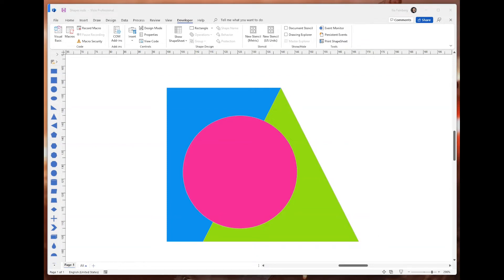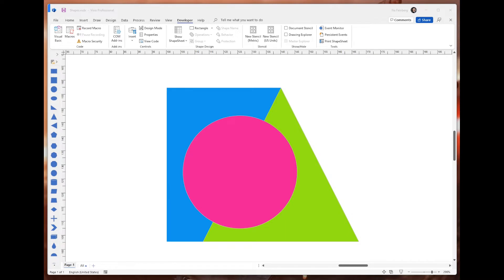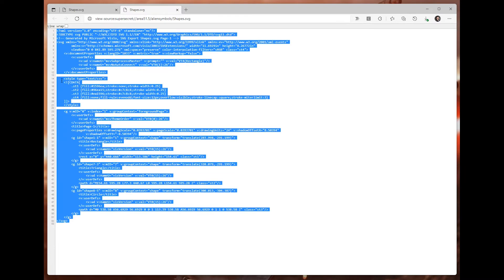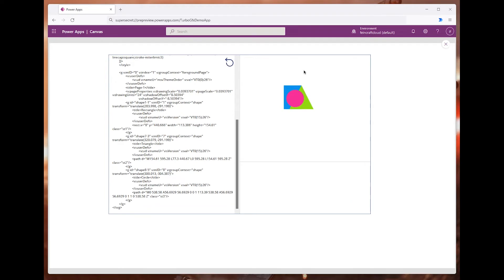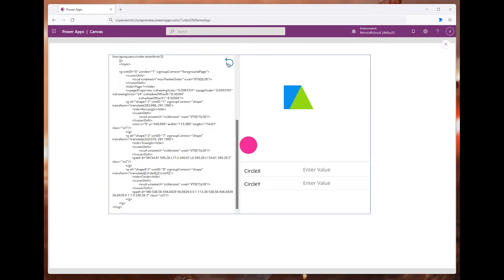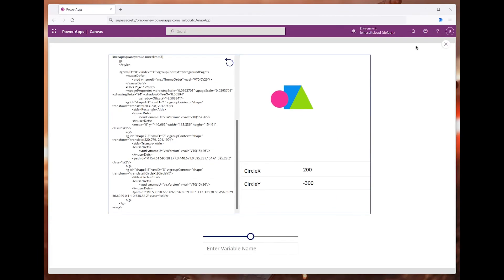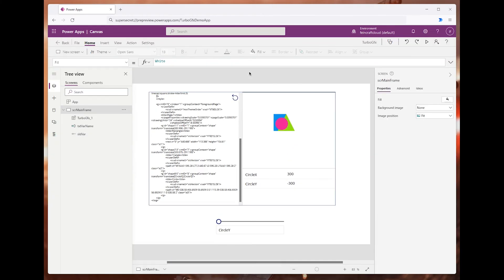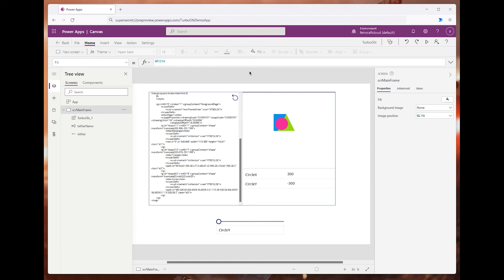⭐ NEW PowerApps control to manipulates scalable graphics (SVG)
I've built a PowerApps component that displays, edits and manipulates scalable graphics (SVG).